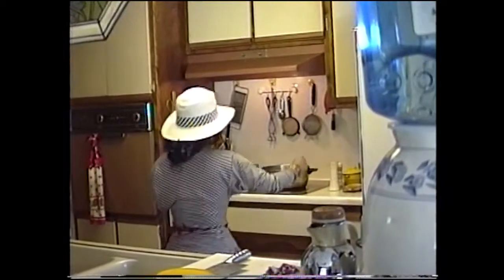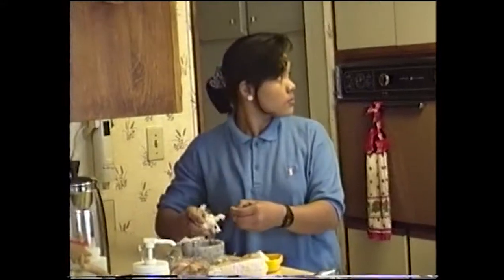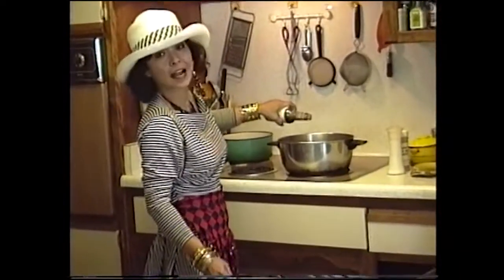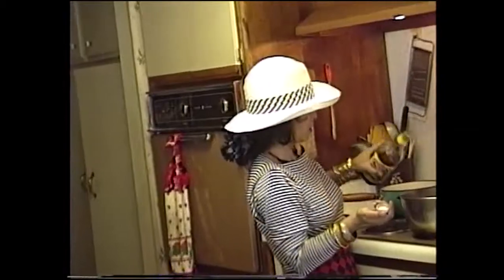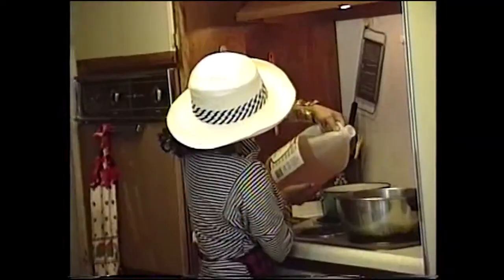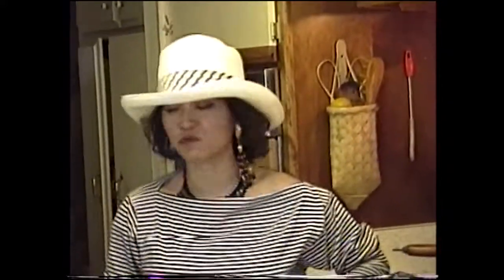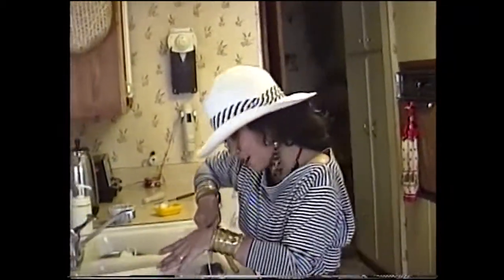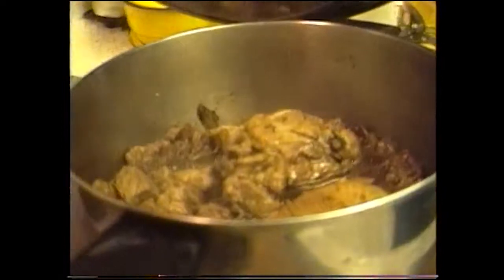Cooking with Diana-Otter Mom -A silly Meme to keep mom amused while she had Breast Cancer.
Warning- I say sh*t a lot so if your kids are watching...it's now up to you.

My then 67-year-old mom had advanced-stage breast cancer.  I was giving her something for it every 2 hours so we didn't leave the house much. We made up skits on the spot with no script to amuse ourselves. I was only in my late 30's. Now I am older than mom was in this video at 72. Mom refused chemo and radiation and instead did massive mega doses of various vitamins, minerals, and probiotics in decreasing amounts as the months went by. After 1 year she was declared cancer-free. She is now 95 years old and still going strong. A true cancer survivor! Mom was the one filming and she hadn't done it before. Just a home video for our amusement.

Please do COMMENT as I'd love to hear your thoughts.